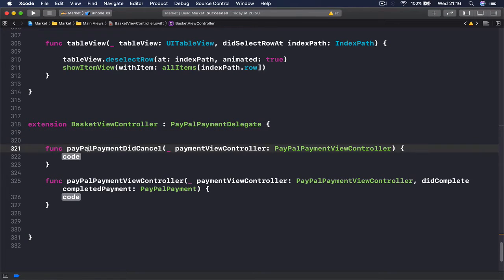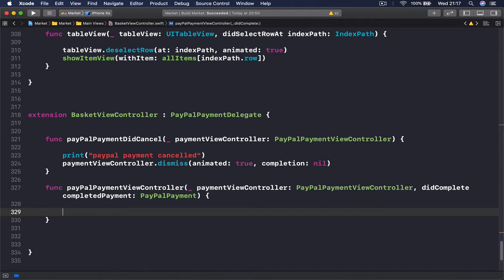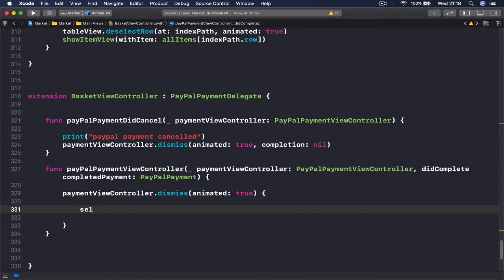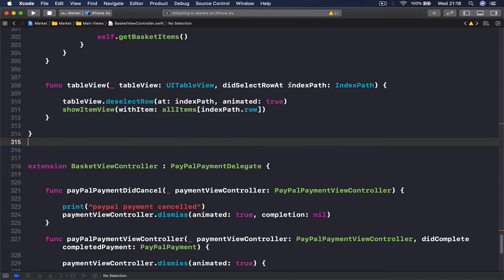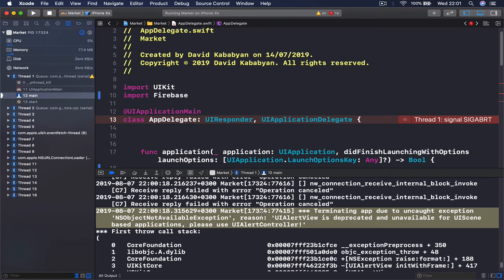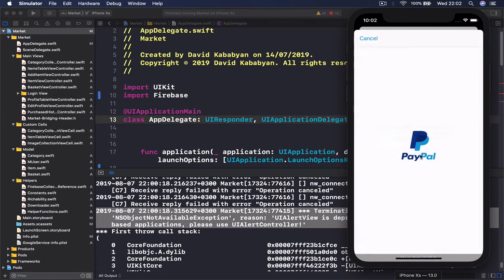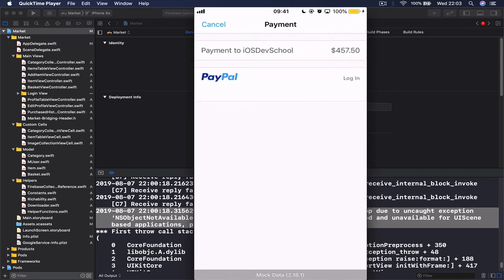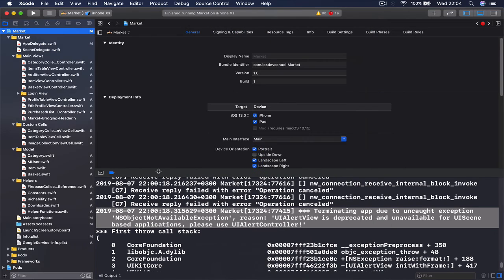iOS 13 tutorial, build online shop with Swift 5 and firebase 92 of 120